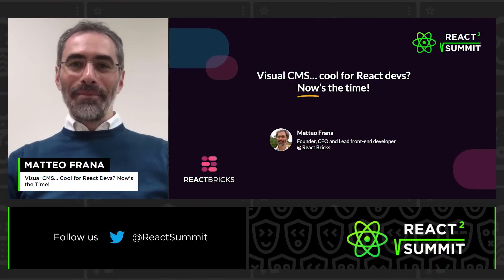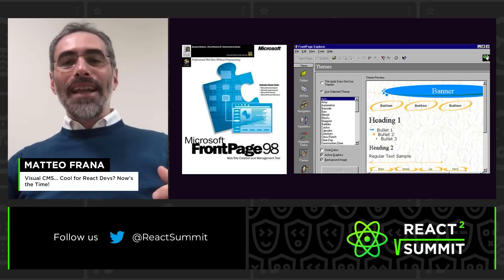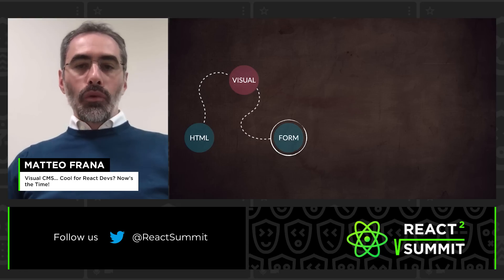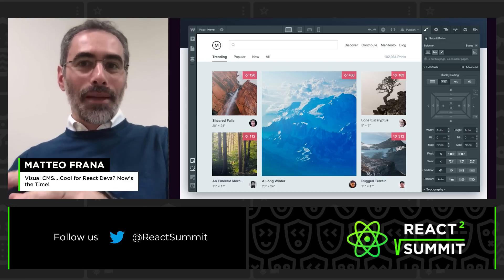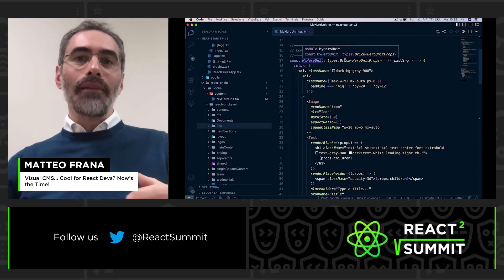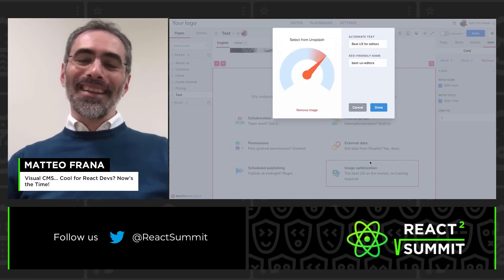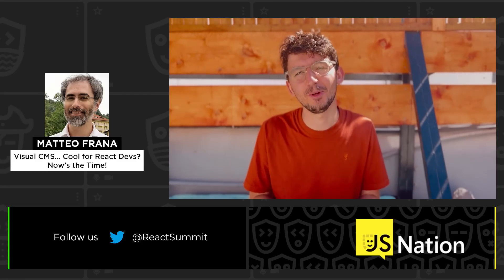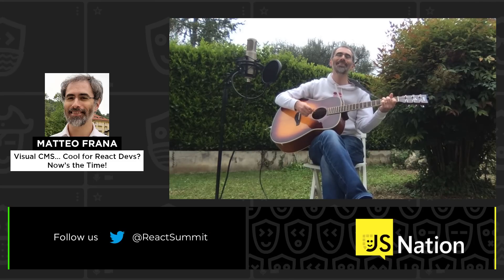Matteo Frana - Visual CMS… cool for React devs? Now’s the time!, React Summit 2023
Talk: Visual CMS… cool for React devs? Now’s the time!
1. A brief history of web content management since 1996, with alternating code and visual tools:
   - The “FTP” era: Code editors / FrontPage/Dreamweaver
   - The “monolithic” era: CGI/ASP/PHP simple CMSs with gray tables / WordPress visual / WordPress with ACF
   - The “current” era: Headless CMSs /Visual tools like Wix and WebFlow
2. Why now’s the time we need a new kind of CMS
3. What is React Bricks
4. The experience for content editors (explained by a customer’s content editor)
5. The experience for developers (explained by a partner agency’s web developer)